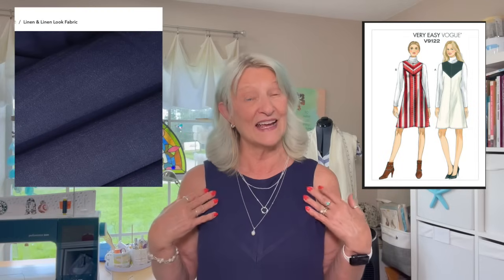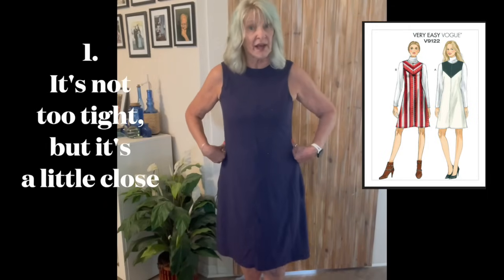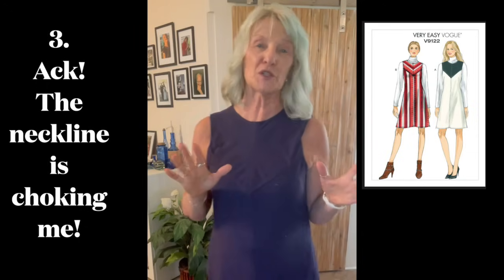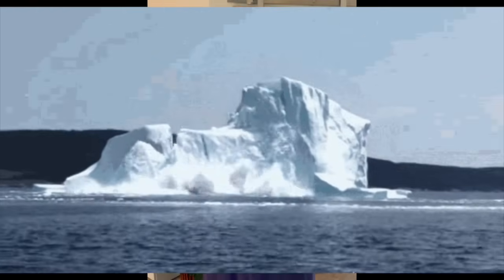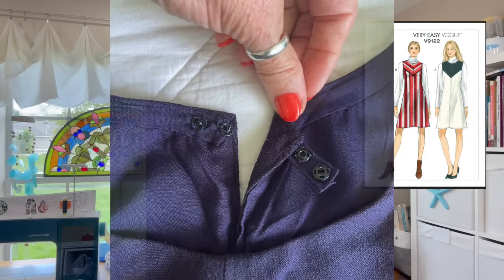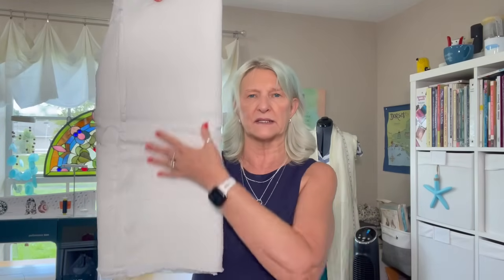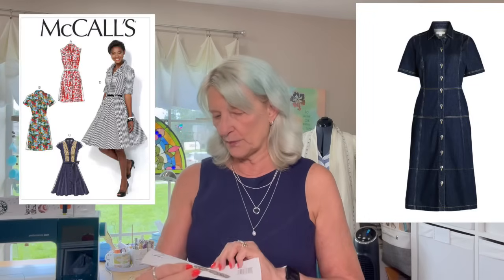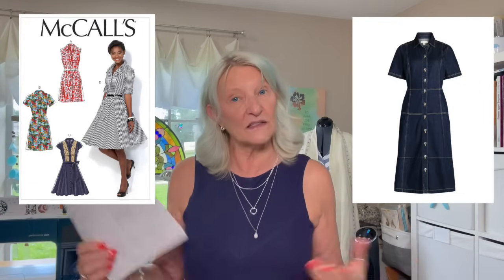3 Sewing Fixes for That Dress You Totally Didn’t Overcomplicate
Oh, the folly of my ways!  But oh, what a pretty dress!

Fashion Creators  I follow:
Marnie Goldberg @MsGoldgirl
Kay  @DressedforMyDaywithKayHarms

You can also find these tools in the list below:
My favorite sewing notions:
Bienfang Tracing vellum, 36" wide x 50 yards
Pattern Envelopes
Page protectors
Project bags

Fitting books I use:
Fitting and Pattern Alteration
Patternmaking for Fashion Design

Pfaff 2140, no longer made but fabulous machine.  Check eBay.
Juki M-2000 overlock
Sapporo Gravity Feed Bottle Steam Iron Kit

My fantastic Flexispot adjustable table
72" x 30" basic table, white base with bamboo top

Stuff I use to film:
🎙️ Comica CVM-VM10-K2 Pro Microphone
💡 Neewer Video Light
I used a stand I already have but you can find the light with stand included here.  This is a set of two lights with the stands

I love Audible for my audiobooks.
Try it FREE here and get 2 FREE audiobooks
Or give the gift of an Audible Membership to someone special!